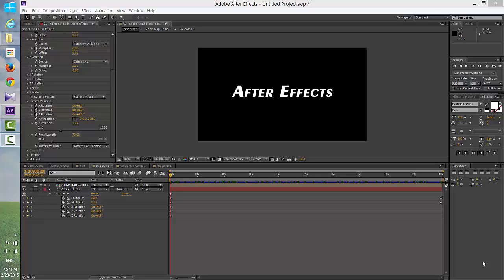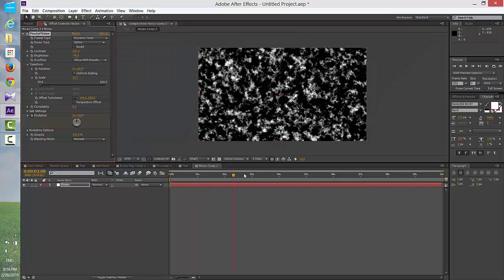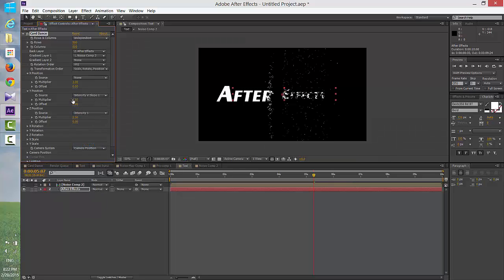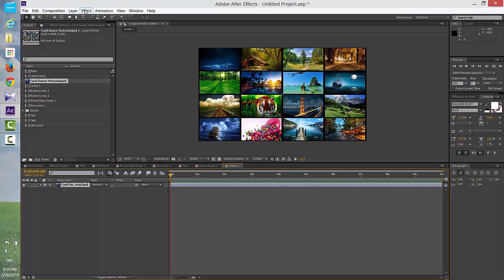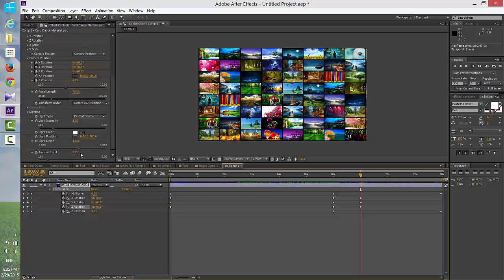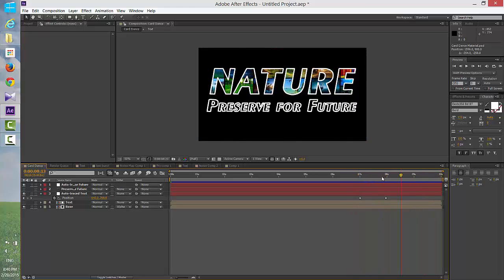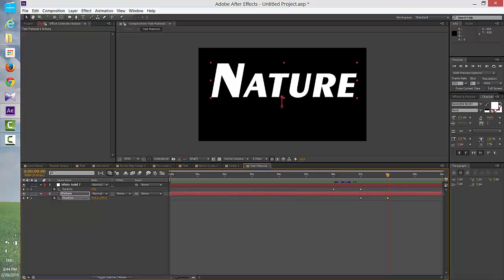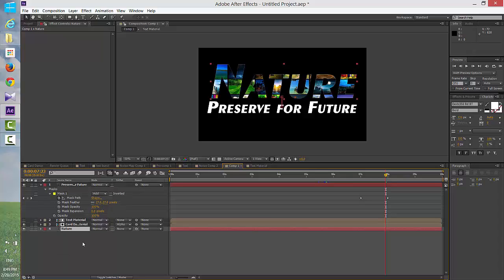Card Dance Edit